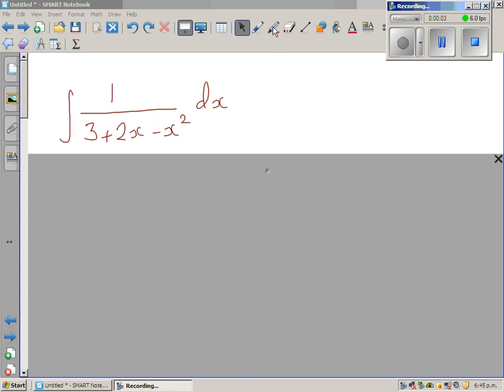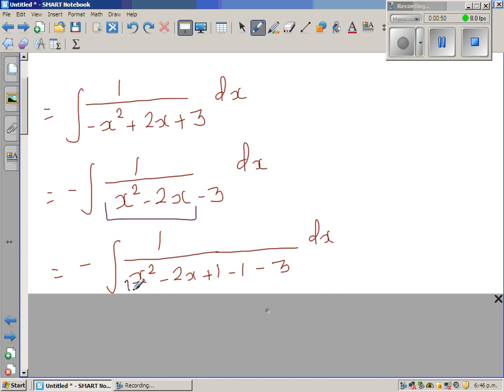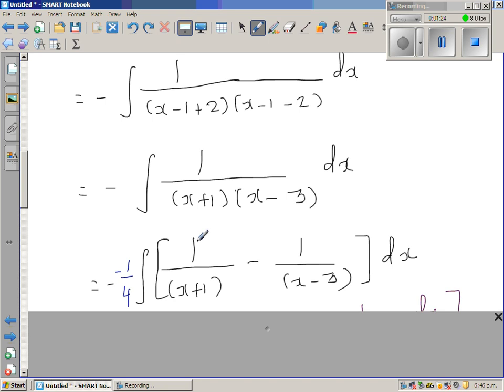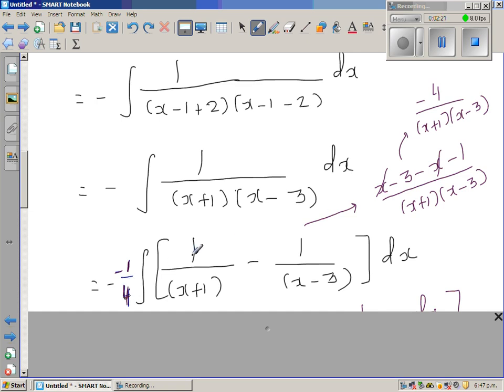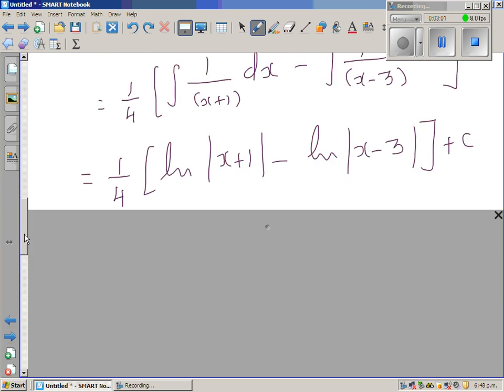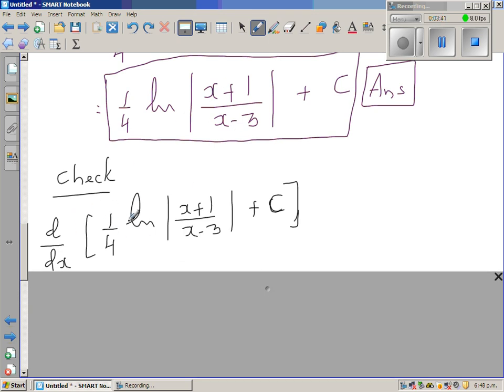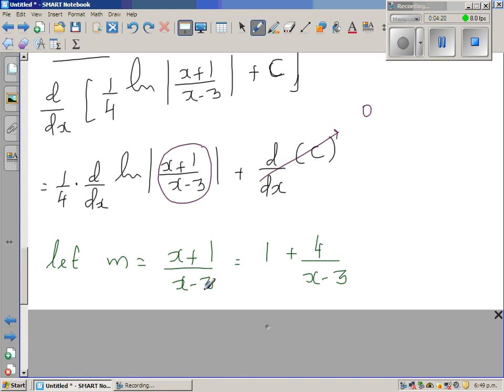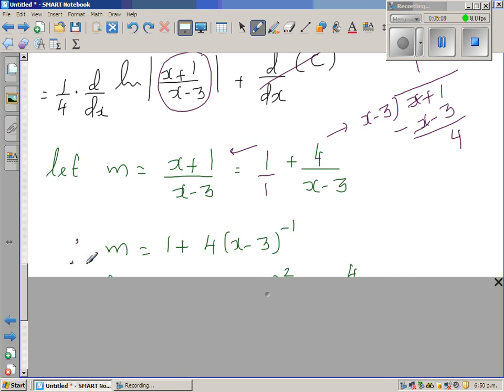Integration of 1/( 3+2x- x^2) dx